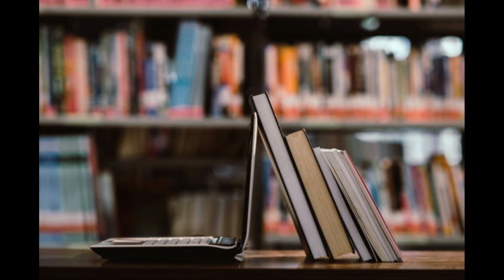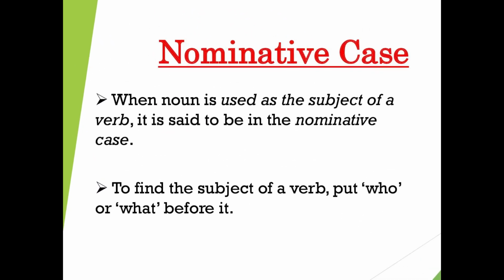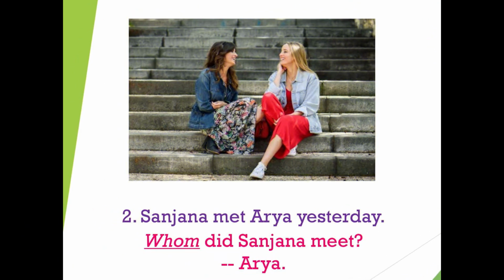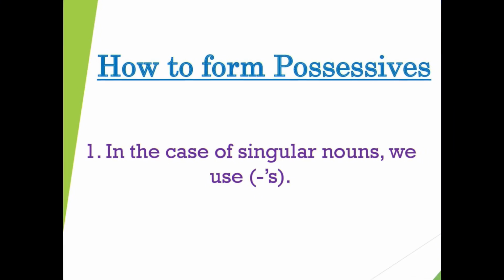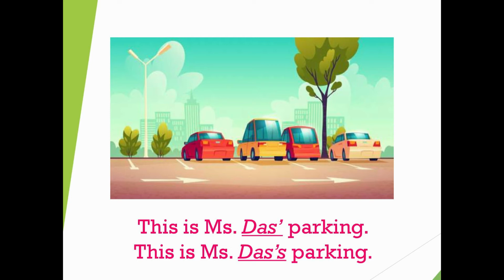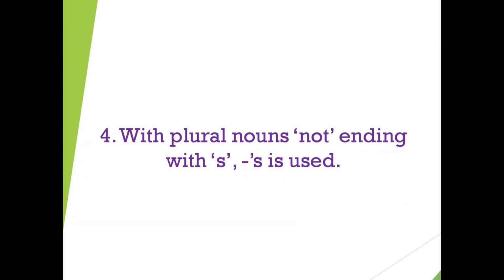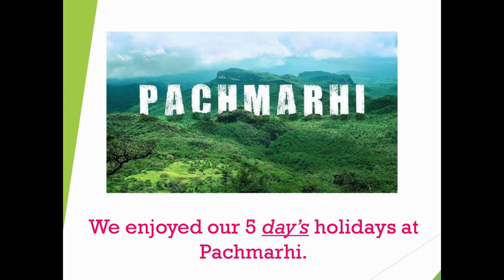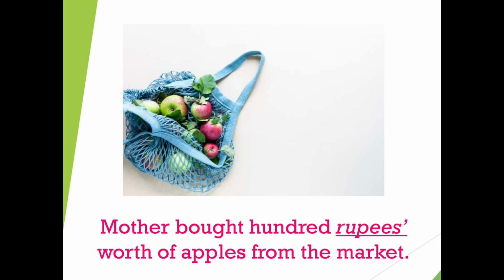Nouns: Cases: Explanation Video with Examples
There are 3 cases of noun– Nominative, Objective or Accusative and Possessive. Understand these with beautiful pictorial examples and get your concept clear.